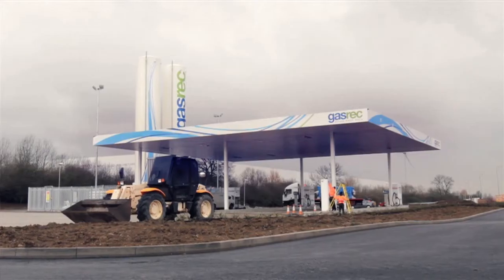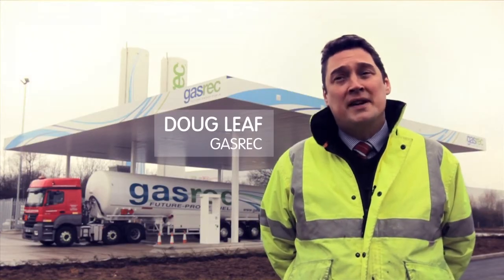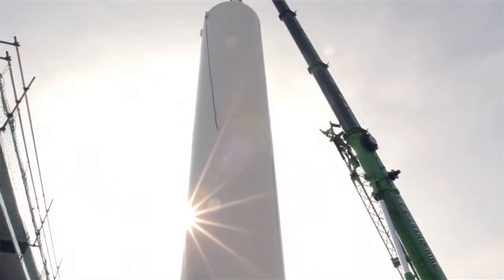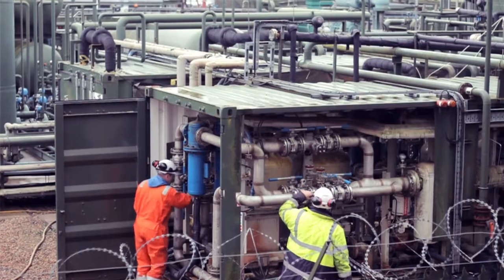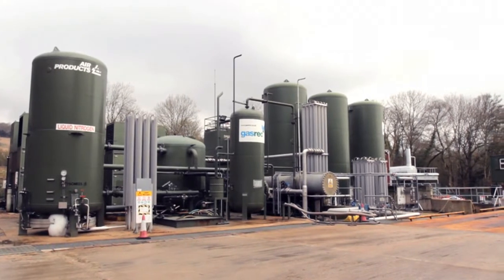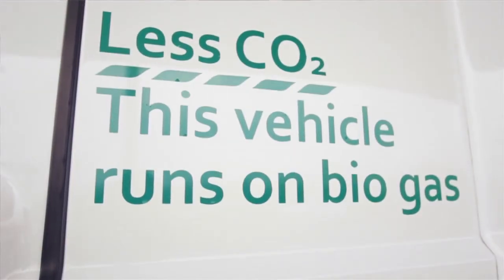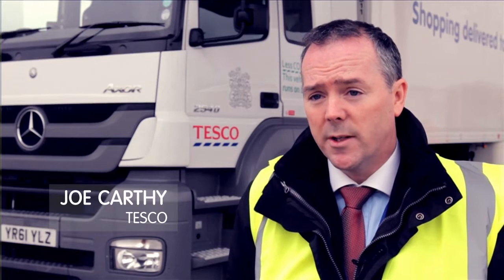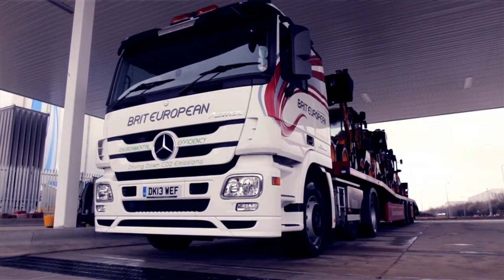Gasrec Bio-LNG supply video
Catch up with Gasrec's latest developments and future plans for rolling out Bio-LNG infrastructure; to support fleet operator's implementation of dual fuel vehicles.